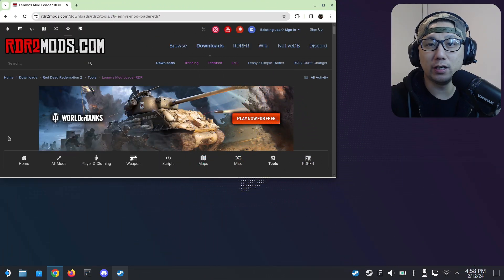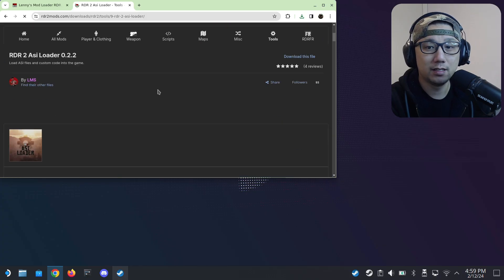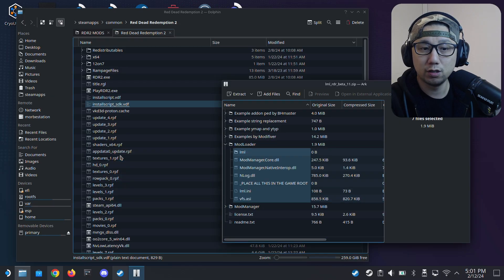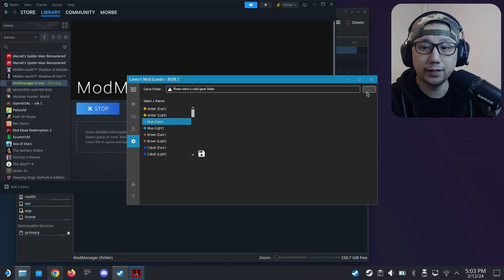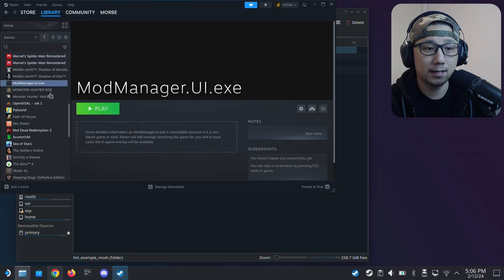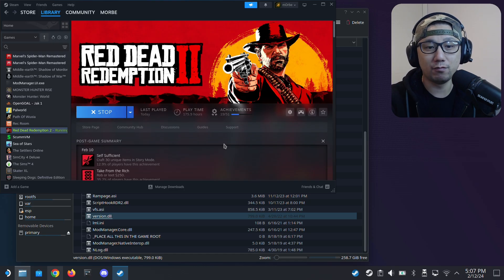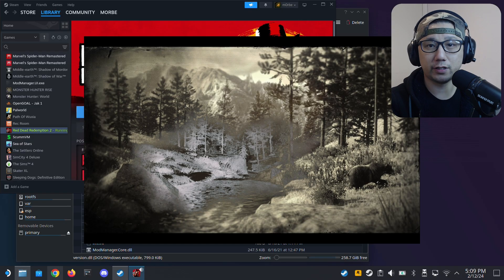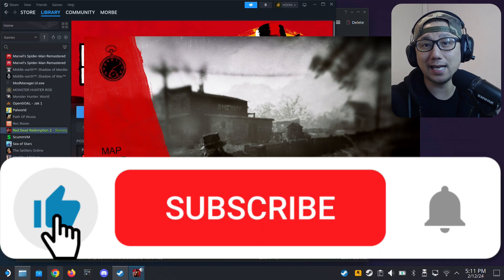How to Install Lenny's Mod Loader (LML) for Steam Deck Red Dead Redemption 2 (RDR2)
If you want to install MODS for Red Dead Redemption 2, you have probably come across Lenny's Mod Loader (LML) as many mods require this. I will show you how to install and use LML on Steam Deck steamOS.

LAUNCH OPTIONS Code: WINEDLLOVERRIDES="version=n,b" %COMMAND%